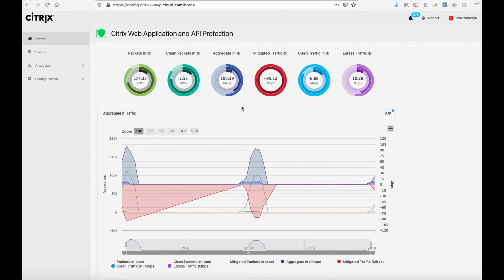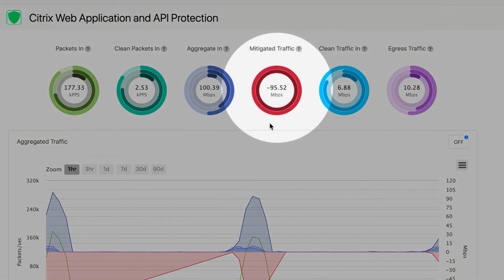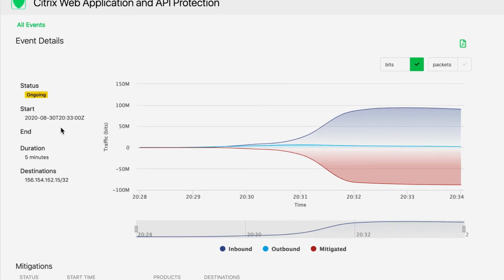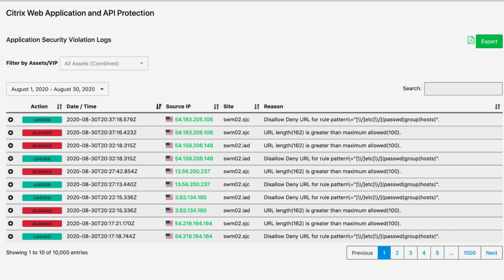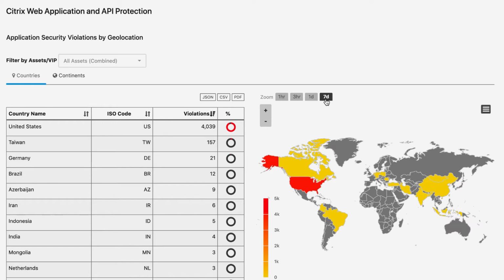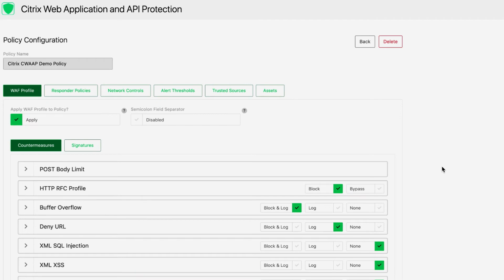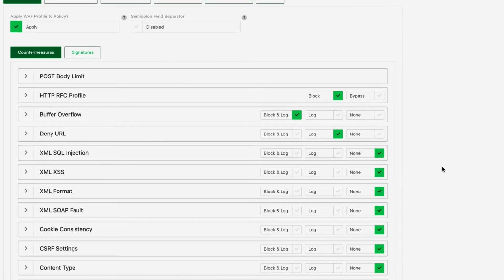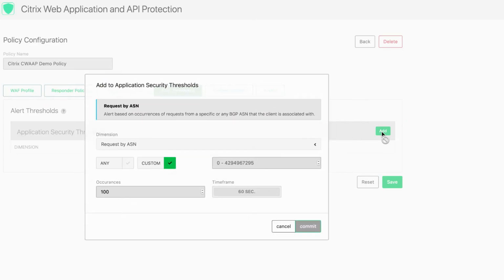Demo: Citrix Web App and API Protection service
See how Citrix Web App and API Protection service provides holistic, layered, and proven protection across multi-cloud for all your applications and APIs.